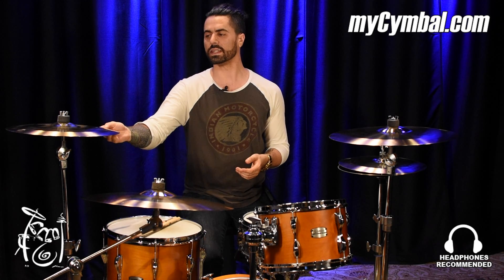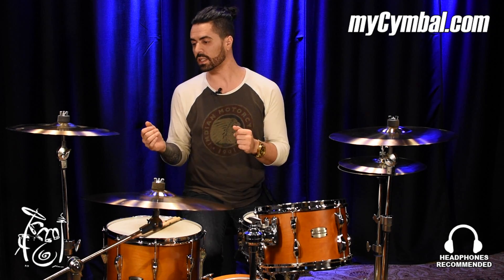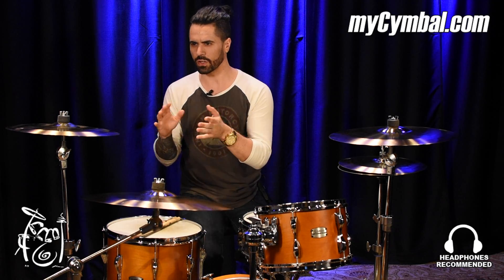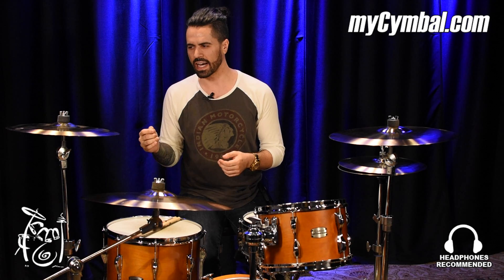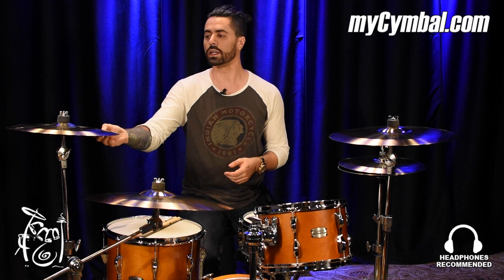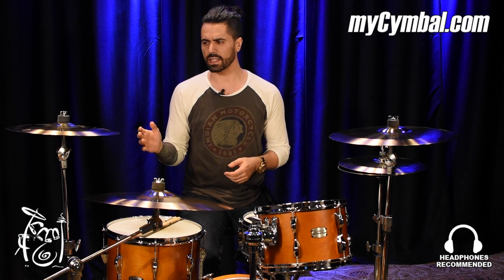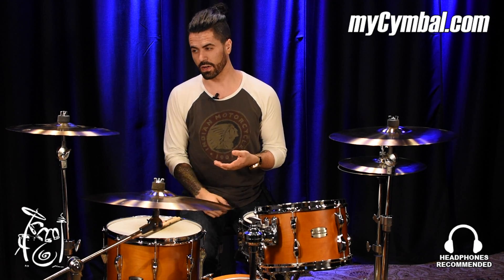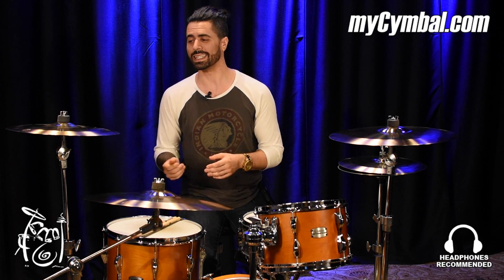Meinl 16" M-Series Fusion Medium Crash Cymbal - 1044g - Played by Adam Tuminaro (MS16FMC-1070616K)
Other gear used in this video:
• Cymbals (From drummer's L to R): Meinl 14" M-Series Fusion Medium Hi Hat Cymbals, Meinl 18" M-Series Fusion Medium Crash Cymbal, Meinl 20" M-Series Fusion Medium Ride Cymbal